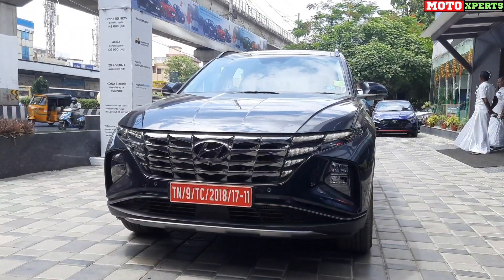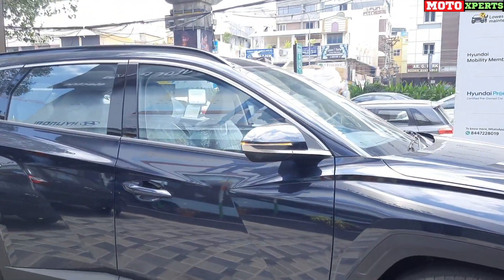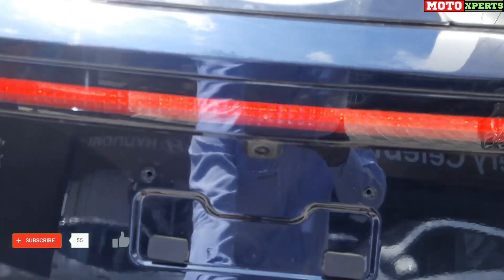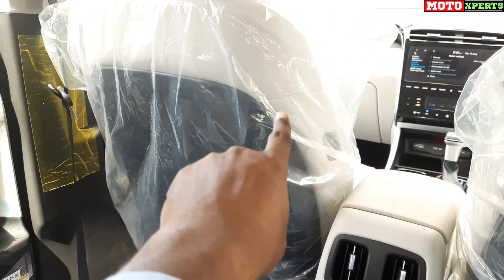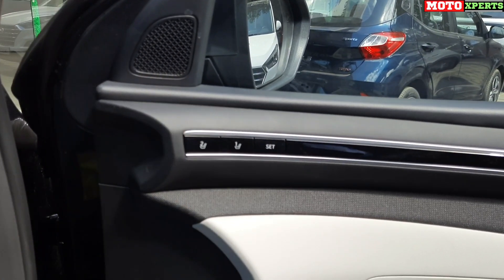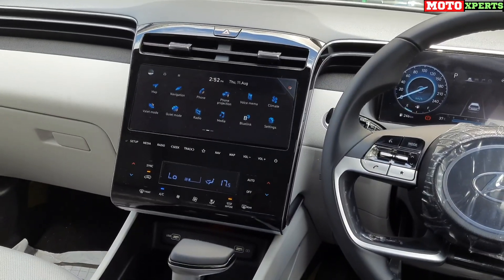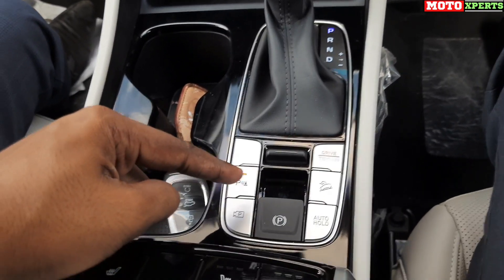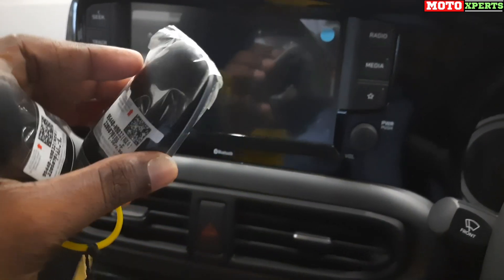New Tucson 2022 Review💪Premium SUV என்னா features குடுத்துஇருகாங்க🔥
Hi, moto xperts family

Hyundai launched its 4 th gen hyundai Tucson 2022 car is full of loaded features and technologies
in this video a clear explination on features, interior and exterior was explained this car is full of highend features

Any Sales Enquery Plz Visit - Hyundai Motor Plaza